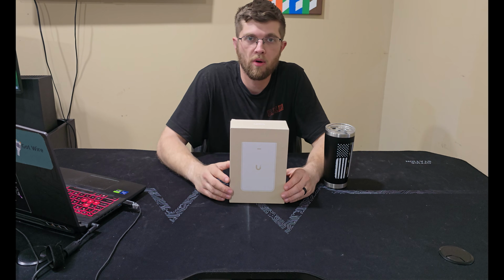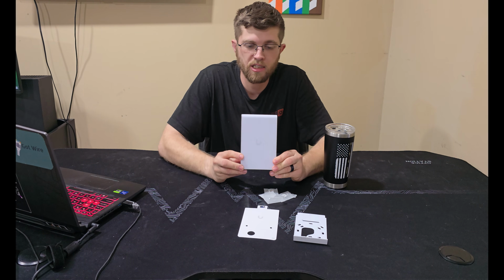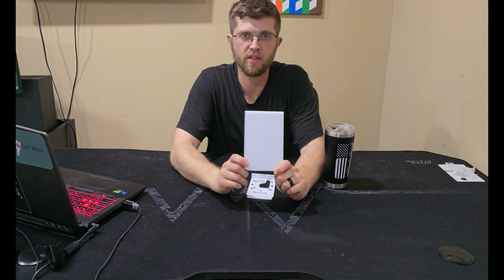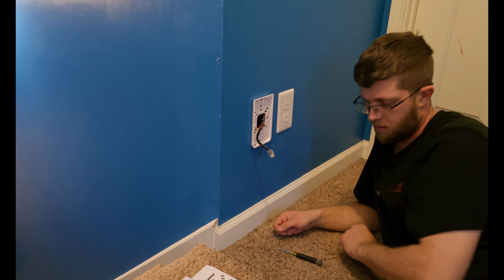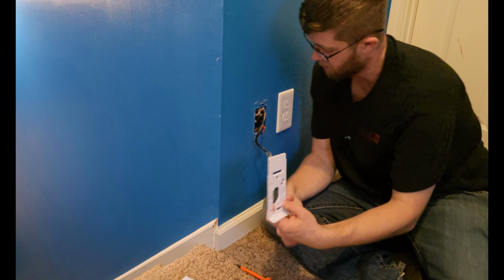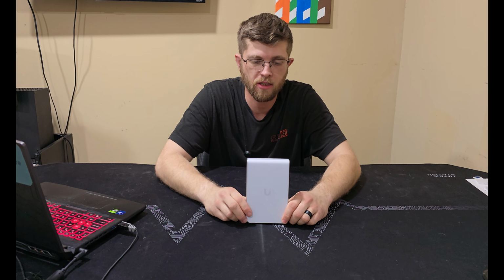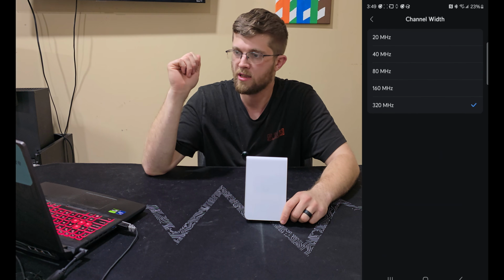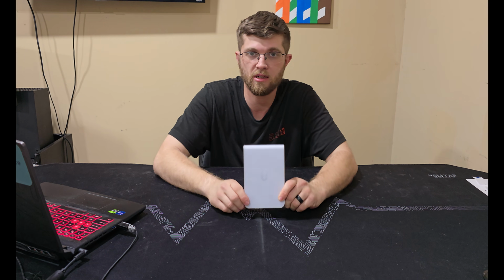Is the U7 Pro Wall Worth It? Unbox, Install, Test!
Unboxing, installing, and testing the all-new Ubiquiti U7 Pro Wall – a sleek, in-wall Wi-Fi 7 access point that might just be the perfect upgrade for your setup! I’ll walk you through the install, show how it looks mounted, and run real speed tests to see what this thing can do.

If you're into Wi-Fi 7, clean installs, and UniFi gear — you're gonna love this one.

👇 Gear featured in this video:

⚡️ Ubiquiti U7 Pro Wall
⚡️Write on Tags Wire Zip Ties
⚡️ Wall Mount Box I Used
⚡️ Ethernet Cable CAT6
⚡️ My Favorite Punchdown Tool Klein Tools
⚡️ Network Tester Klein Tools
⚡️ My Screwdriver Kit Klein Tools Insulated

🌐 I have a website now! Check it out!!

🎥 Filmed, edited, and uploaded by yours truly – GotWire.